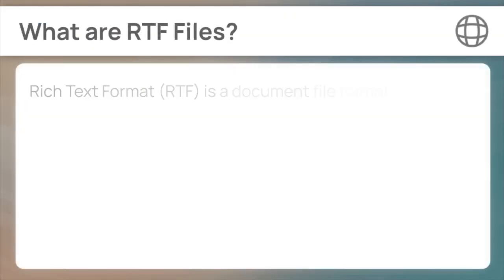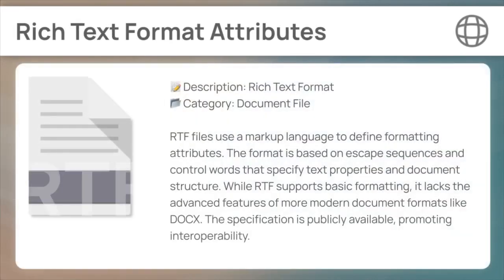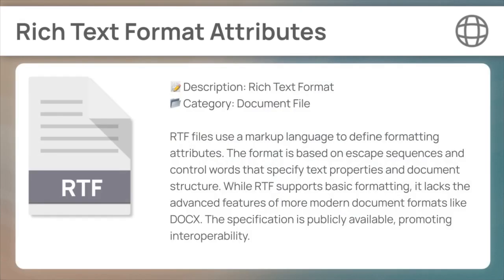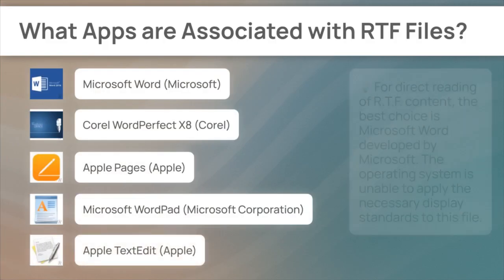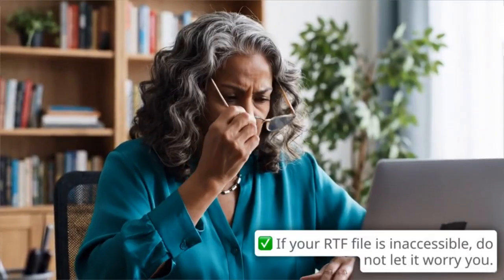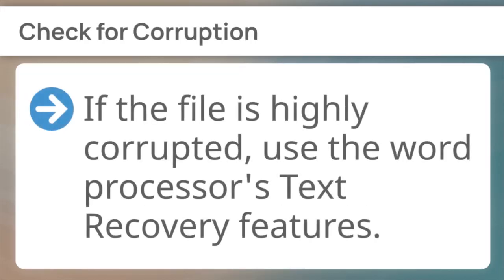How to Open RTF Files (Word Processor)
Windows won’t open your Rich Text Format format? That’s a common issue. In this short tutorial, I’ll explain how to open, view, and troubleshoot RTF files on Windows, including formats your PC doesn’t understand.

RTF files use a markup language to define formatting attributes. The format is based on escape sequences and control words that specify text properties and document structure. While RTF supports basic formatting, it lacks the advanced features of more modern document formats like DOCX. The specification is publicly available, promoting interoperability.

Download Universal File Viewer (Recommended).  If you need an immediate solution, File Magic can open RTF files and a huge range of other file types.

▶ Understanding the RTF Format:

- Learn the history behind the RTF file format
- Rebuild corrupted RTF file associations
- Identify compatible software for opening the RTF file
- Identify what the RTF file is used for
- How to Use Word Processor
- Fix Windows errors that prevent RTF from opening

Timestamps:

00:00 - Intro
00:25 - Opening RTF Files
00:48 - RTF Internal Format Structure
01:09 - Loading RTF Files
01:55 - RTF File Errors